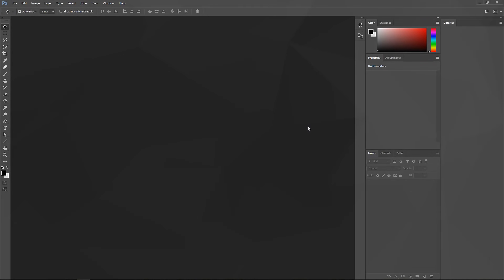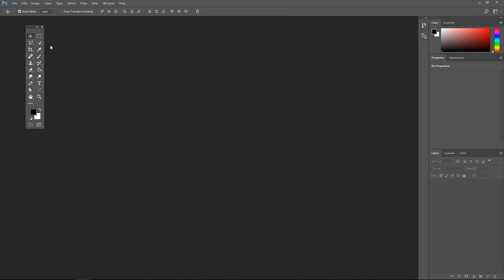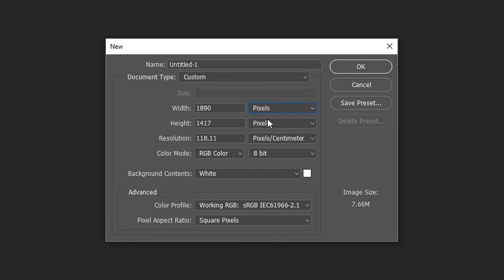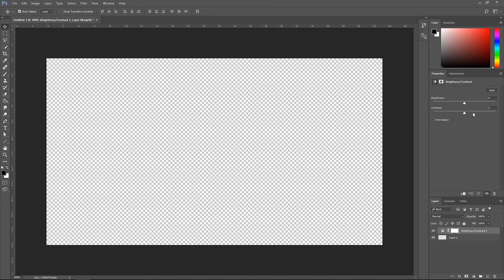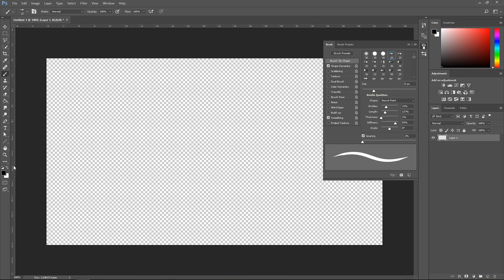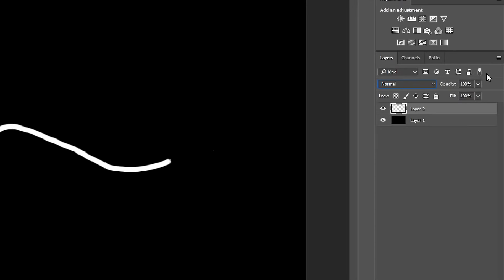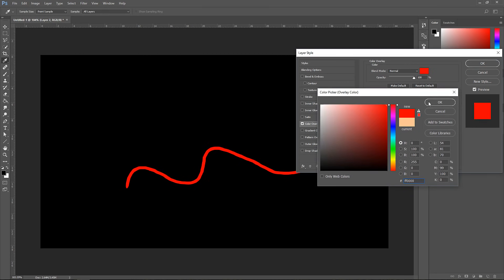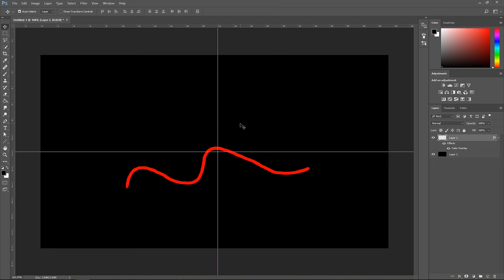Adobe Photoshop CC 2017: Tutorial for Beginners - Lesson 1 (Layout & User Interface)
Getting started and learning adobe photoshop cc 2017 / 2018. Lesson 1 is a simple beginners guide with an English voice tutorial on how to use photoshop and understanding the layout and user interface. In the video I discuss the tools, workspace, options and menu. How to create new projects, setup guidelines, creating a layer, using shortcut keys and much more.

🔊 Music Credits ♪